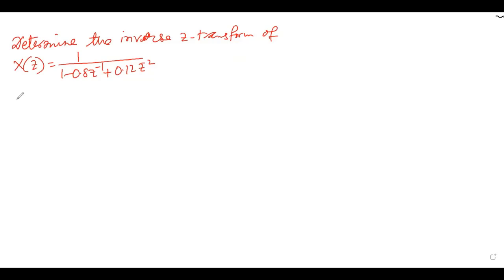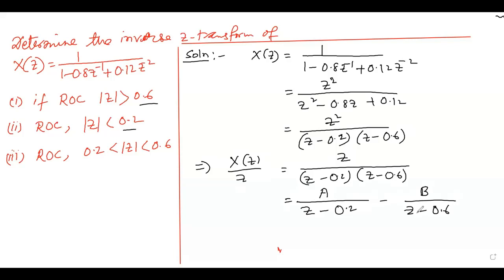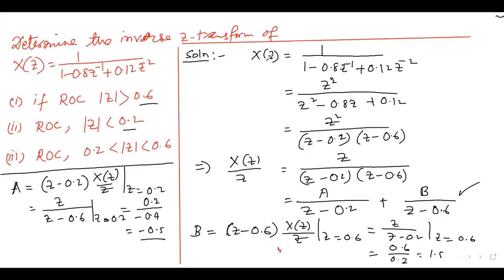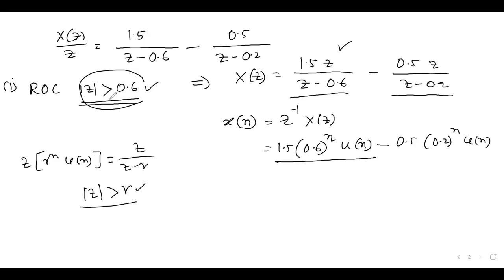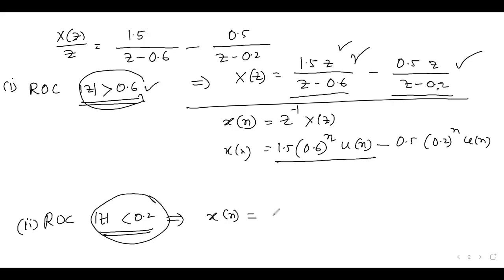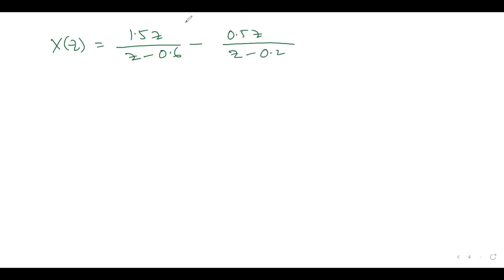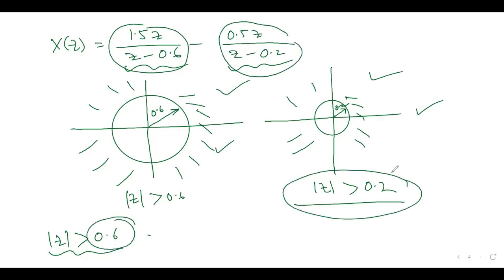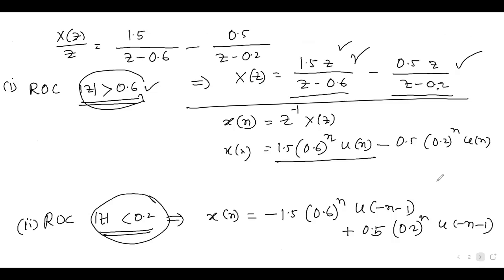Z-TRANSFORM, ONLINE LECTURE-6